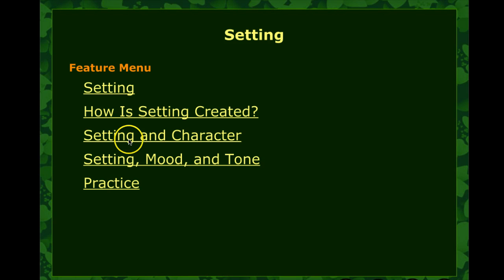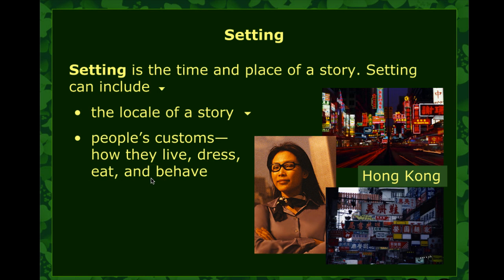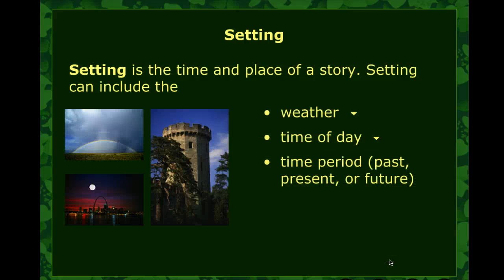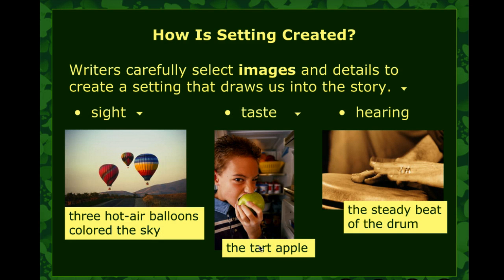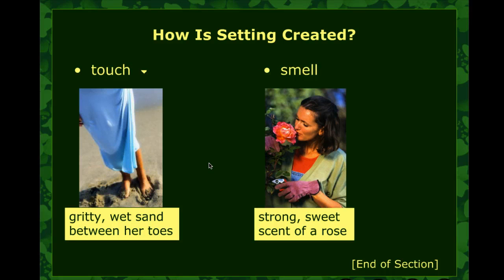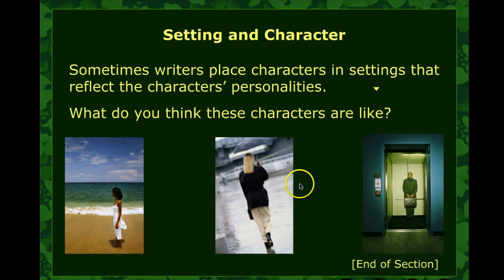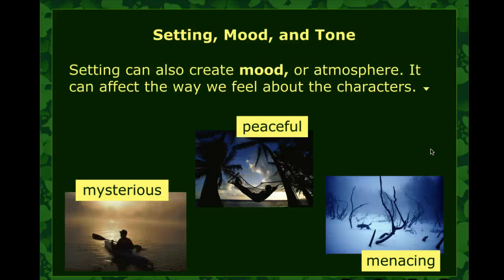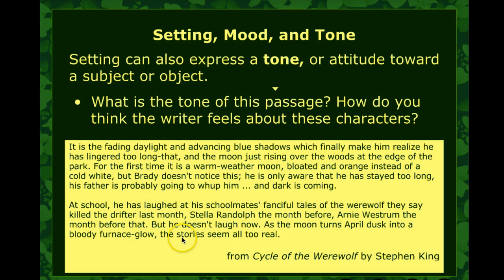Setting Notes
These are notes on setting for my sophomore English class.